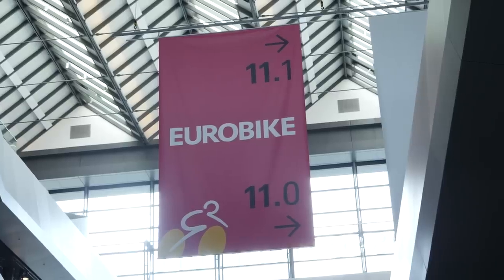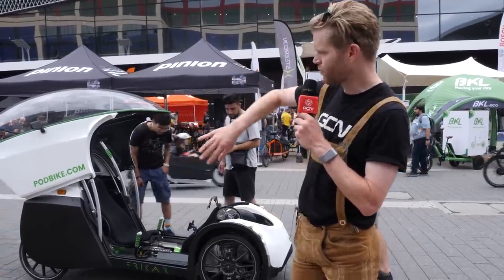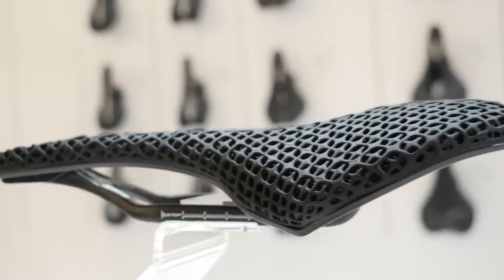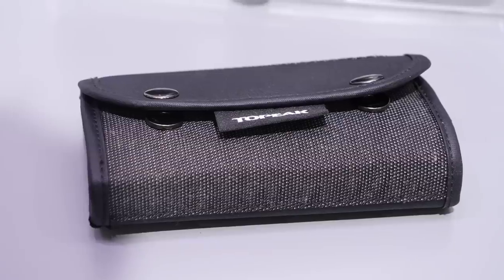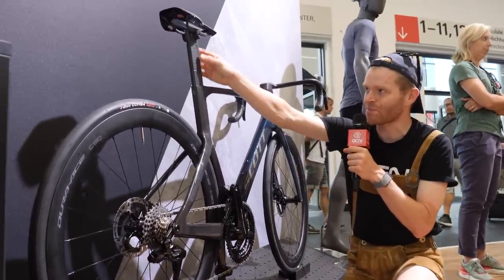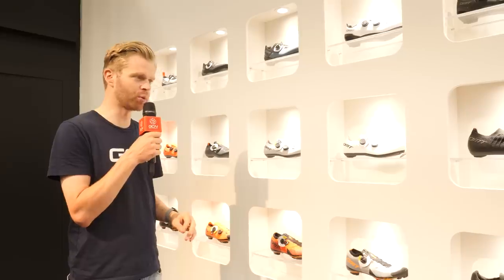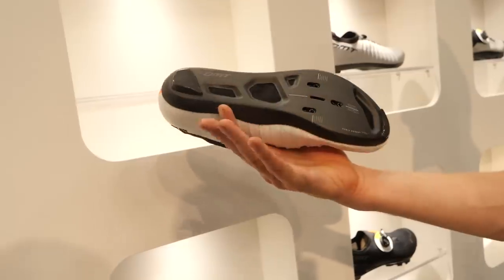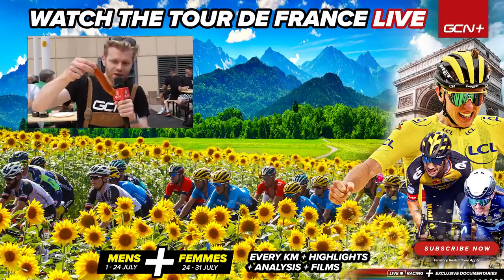The Latest Aero & Lightweight Tech At Eurobike 2022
We all love bike tech, but we love it even MORE when it's either aero or lightweight! Ollie has been snooping around Eurobike 2022 in Frankfurt, spying out the coolest lightweight and aero tech for you to feast your eyes on!

Chapters:
0:00 - Intro
0:26 - FSA Groupset
1:37 - Pod Bikes
2:57 - Selle Italia
4:36 - Topeak
6:02 - Scott Bikes
7:30 - Vittoria Tyres
7:54 - Castelli
9:35 - DMT Shoes
10:40 - DT Swiss
11:40 - DT Swiss Coffee!

Hank's Acid Trip - Daniel Fridell